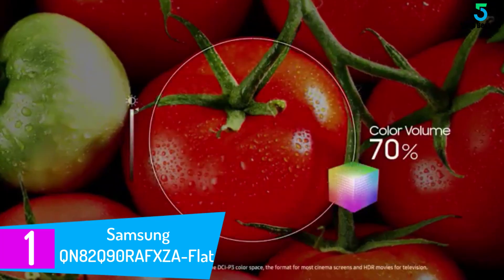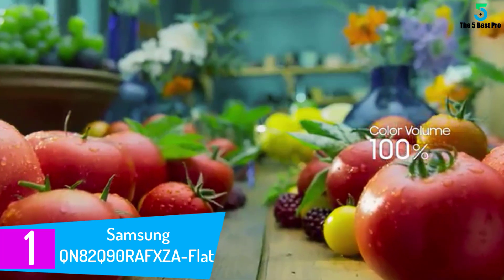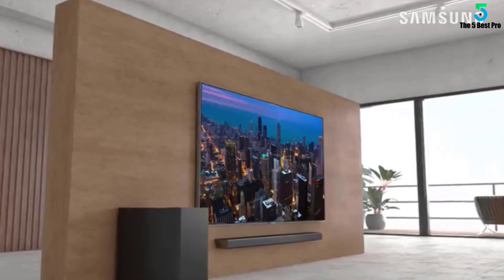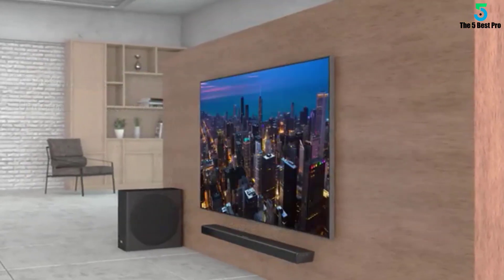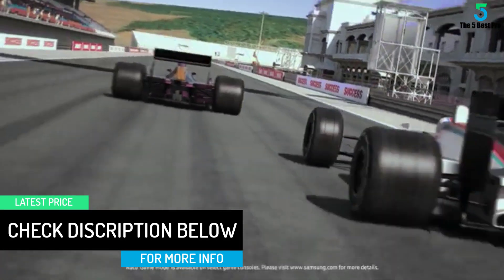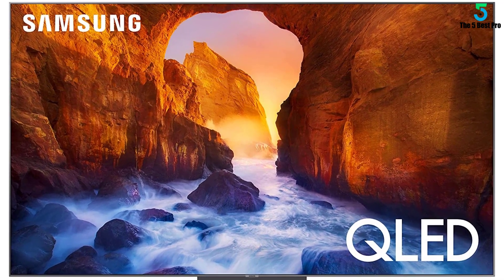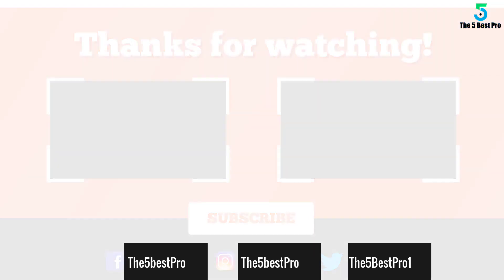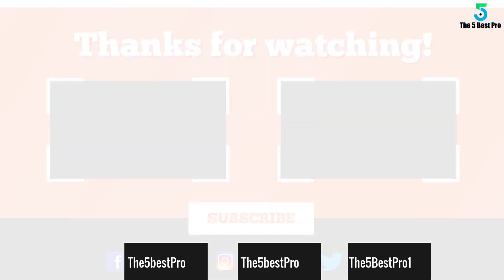Top 5 Best 80 85 Inch TV in 2020 Review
▶️ 5. Sony XBR-X850G 85-Inch Ultra-Model.

▶️ 4. Samsung UN82NU8000-Flat UHD-Smart.

▶️ 3. Samsung QN82Q6-Flat QLED-Smart.

▶️ 2. Sharp-LC 80LE650U 80-Inch-Aquos 1080p.

▶️ 1. Samsung QN82Q90RAFXZA-Flat QLED-Smart.

➥ Prime Discounted Monthly Offering
➥ Amazon Fresh
➥ Try Twitch Prime
➥ Amazon Music Unlimited
➥ Try Amazon Home Services
➥ Kindle Unlimited Membership Plans
➥ Create an Amazon Wedding Registry
➥ Try Audible and Get Two Free Audiobooks